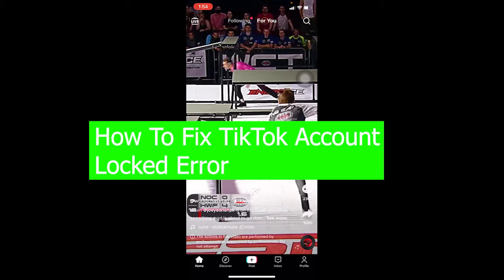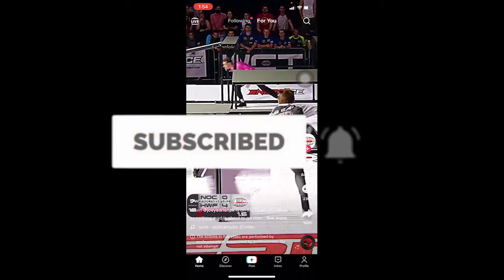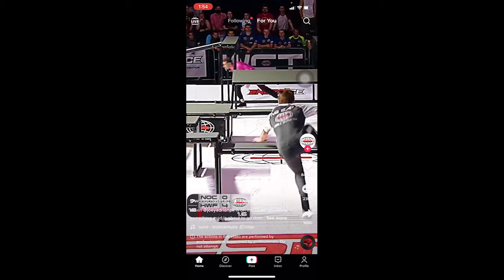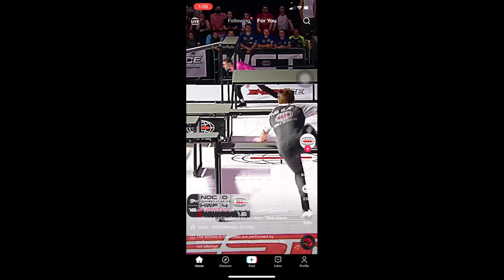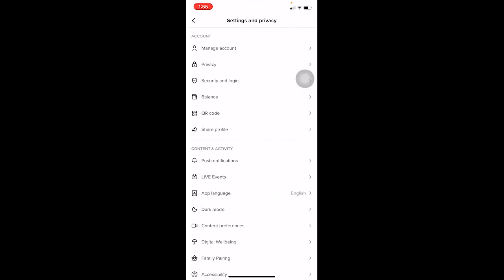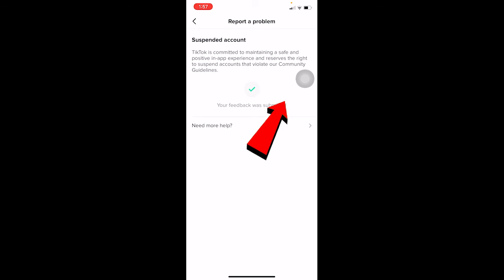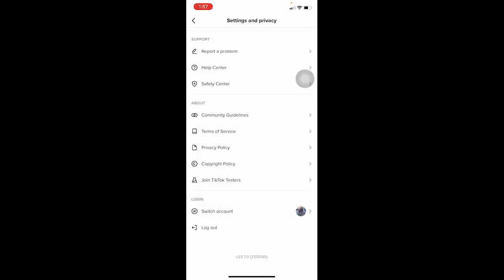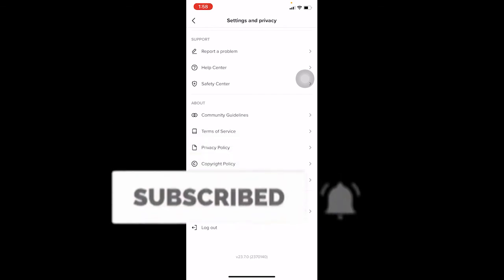How to Fix TikTok Account Locked Error | Unlock TikTok Account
This video talks about How to Fix TikTok Account Locked Error. So, make sure you watch the video till the end and learn the exact steps.
CHAPTERS
0:00 - Intro
0:10 - How to Fix TikTok Account Locked Error
2:13 - Outro